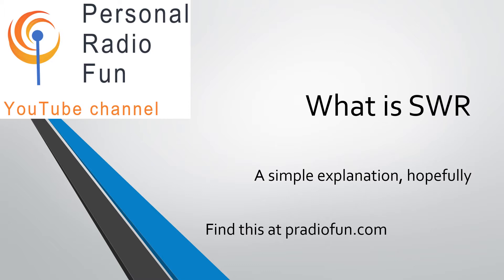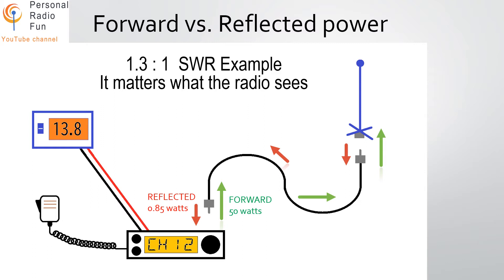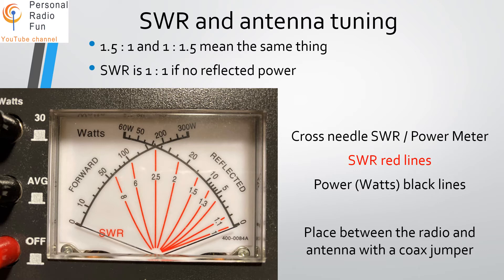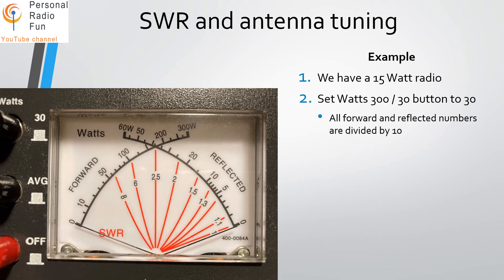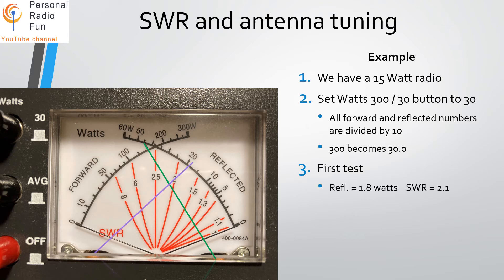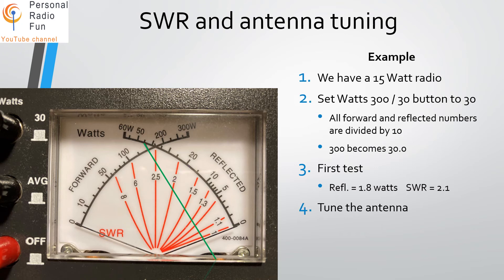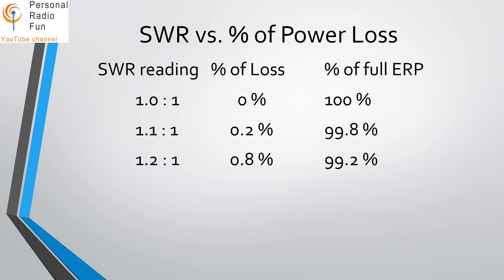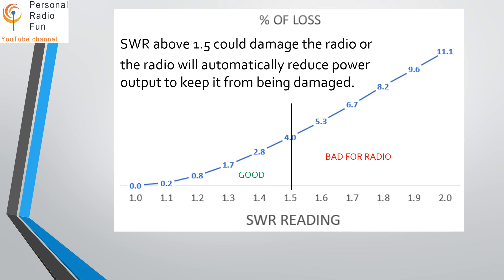SWR explained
Find a PDF of this slideshow at pradiofun.com

I have been talking about SWR a lot in my videos but have never explained it.
This 9 slide presentation makes it easy to understand.

Some slides show the power loss out of the antenna based on the SWR reading.

How to read a cross needle SWR / Power meter.
And the effect of tuning the antenna.

I show the formulas but we don't use them. You will never have to use a VSWR formula.
Maybe on a Amateur Radio license test. You will know if you do from the FCC test question pool and can study for it.

Ham GMRS MURS CB